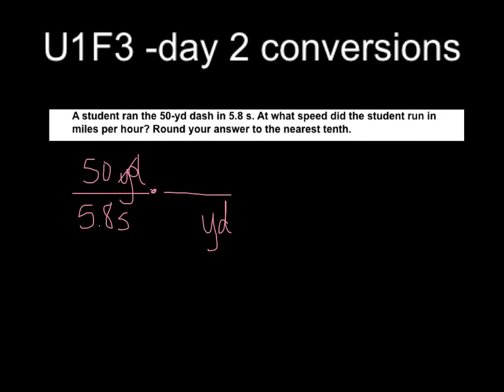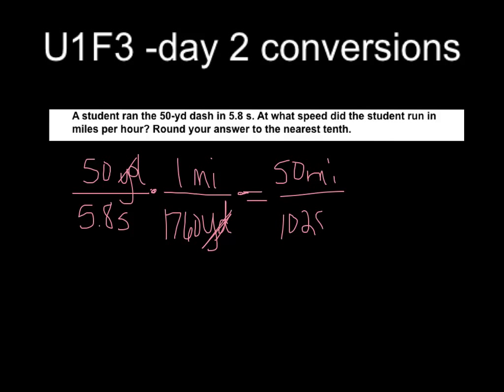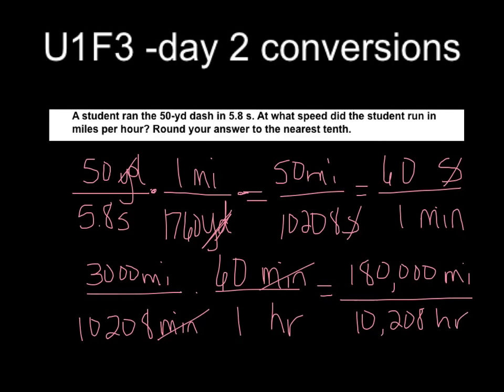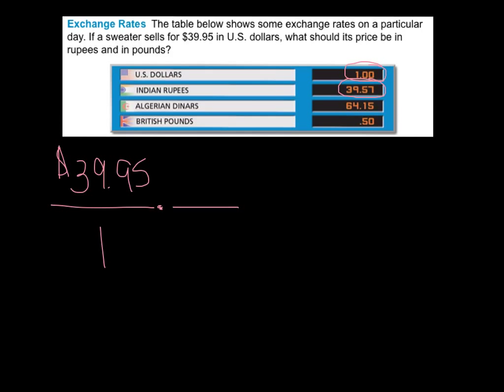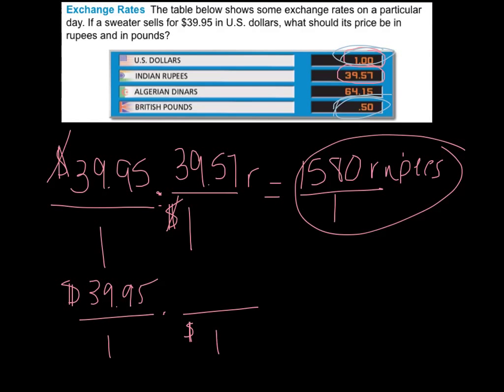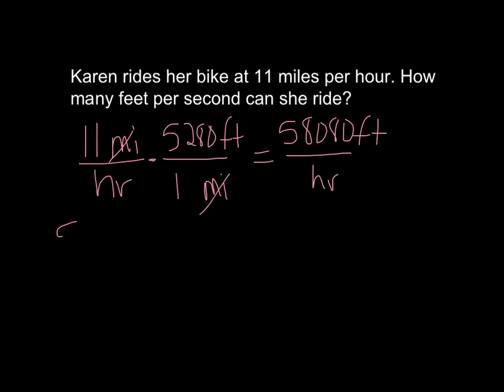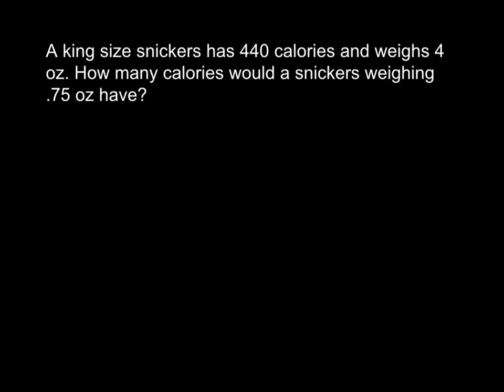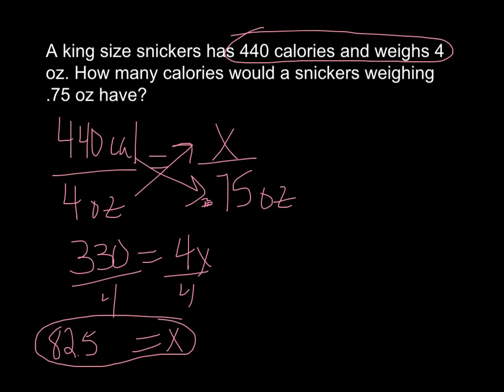Holbrook-u1f3day2 conversions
u1f3 day 2 conversions